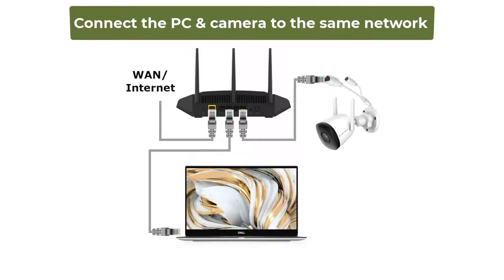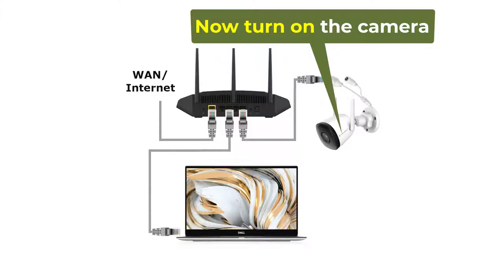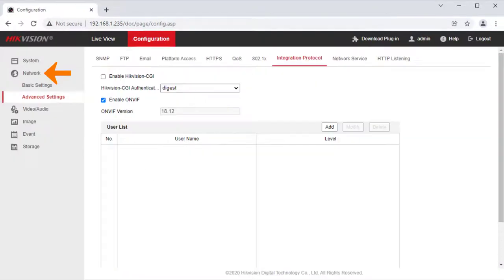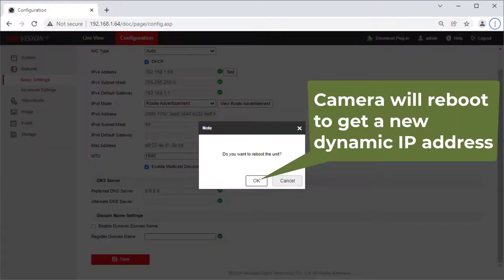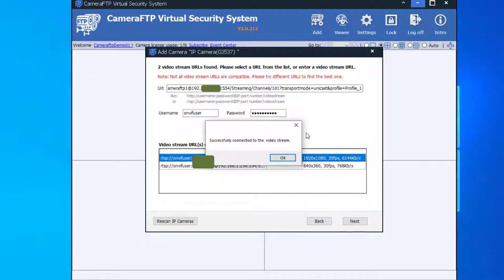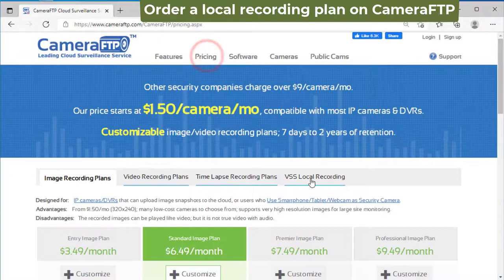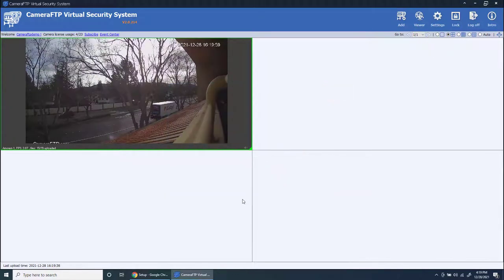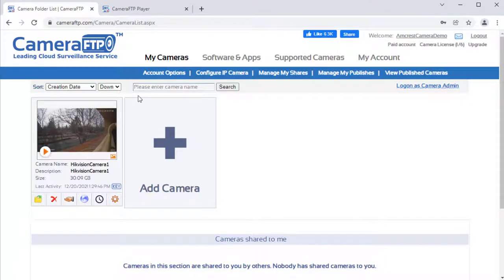How to Setup Hikvision IP Camera to Record to PC/Cloud and View Live Video From a PC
In this video, we will show you how to configure Hikvision IP cameras to record footage to a PC (or cloud), and how to view live videos from a PC.

We will use CameraFTP VSS software, a very powerful video surveillance application. VSS can connect to multiple IP cameras, webcams and DVRs, display live videos and record footage to the PC or the Cloud. It is like a CCTV DVR system.

First, please make sure the PC and the camera are connected to the same network, but don't turn on the camera yet.

Then download CameraFTP VSS software and install it. Click Add, then click IP camera. It will start searching for cameras in the local network. After it finishes, it will display a list of IP addresses. Please record the IP addresses in the list. Now turn on the camera, wait for a while and scan the network again. The new IP address is the camera's IP address.

Launch a web browser and connect to the camera at the IP address. It will ask you to set a new password for the camera. After that, you can optionally answer a few security questions, or click Cancel to skip them. It will then display the live view window. Click Configuration, it will display the main Setup screen.

Click Network, then click Advanced Settings. Click Integration Protocol, then you can enable ONVIF and click Add to add an ONVIF user. Click Save.

The Hikvision camera uses a default static local IP address. Usually you need to change it, or you can enable DHCP. After enabling DHCP, the camera will reboot to get a new dynamic IP address.  Wait for a while, then find the camera again with VSS.

Select the camera's IP address, click Next, then log in with your Camera's ONVIF user name and password. Click Next, it will start searching for the camera's video stream URLs. Wait for it to finish, then select a video stream with high parameters for high quality viewing and recording. Click Next. It will connect to the video stream.

Follow the wizard to finish adding the camera. The live camera video is now displayed in VSS's main window. You can add more cameras by clicking the Add button.

VSS can run in the background service mode. It can automatically start if your PC is rebooted. It also supports full-screen mode and you can lock the software or PC so that other users cannot stop the camera.

To record footage to a local drive on your PC, you just need to order a local recording plan and then bind the camera with a local recording license in camera settings. You can set very high video parameters as long as your PC has enough storage space and processing power.

To play back recorded footage, hover your mouse on top of the camera live view, then click the "Rewind" button.

If you ordered a local recording plan, you can optionally upload a small amount of footage to the cloud. You can then install CameraFTP Viewer app for iOS and Android, or log in to CameraFTP.com website to view the footage from anywhere.

Based in U.S., is a leading cloud recording service provider with very broad business features.

CameraFTP is a division of a leading cloud IT service provider.